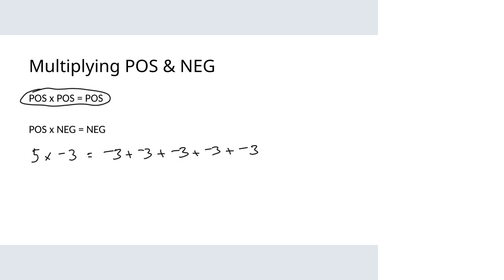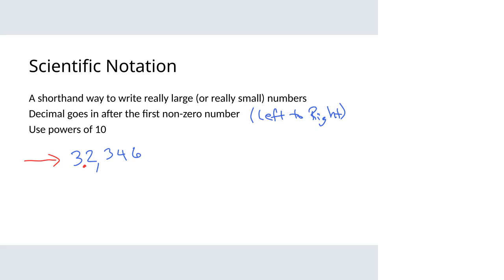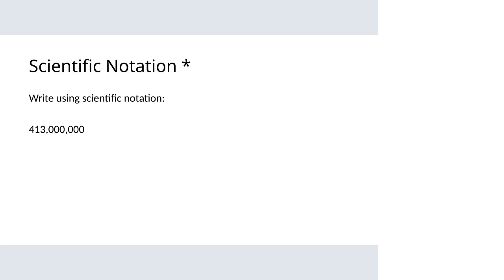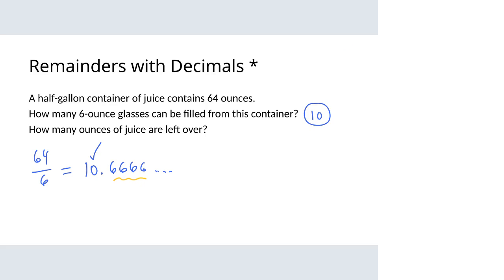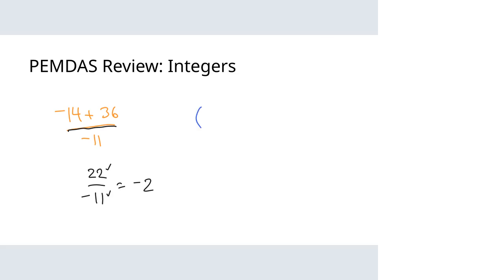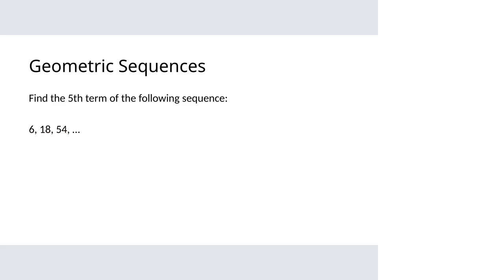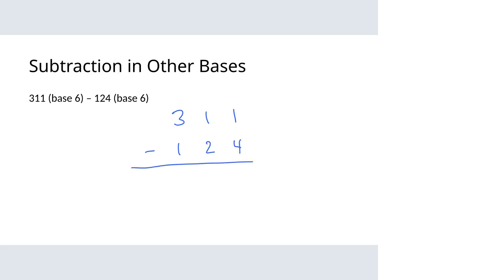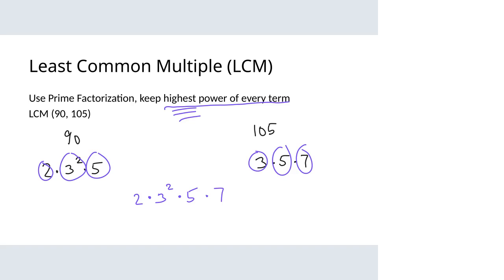122 - Yates - Fall 2023 - 4.4: Multiplying and Dividing Decimals & Integers